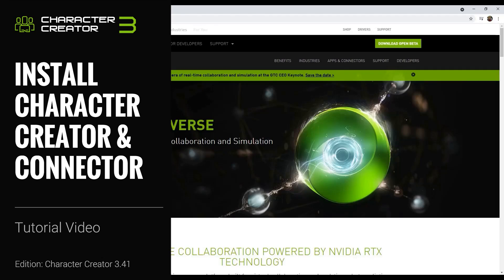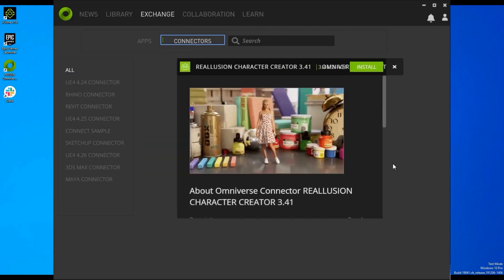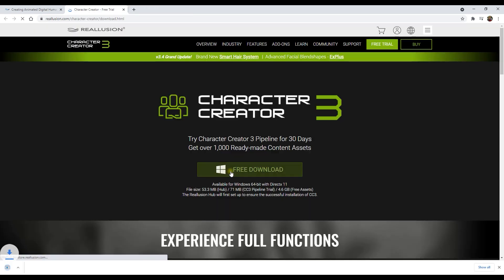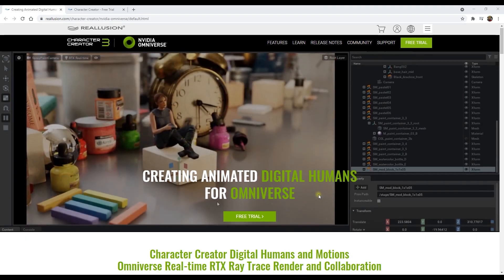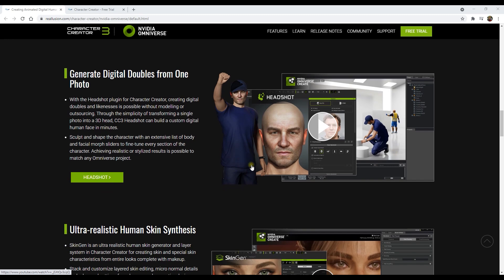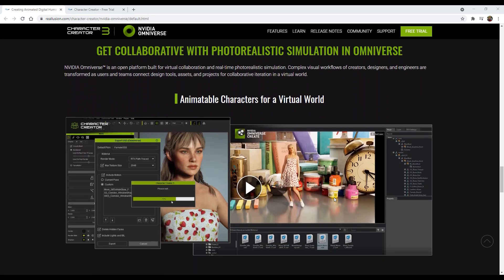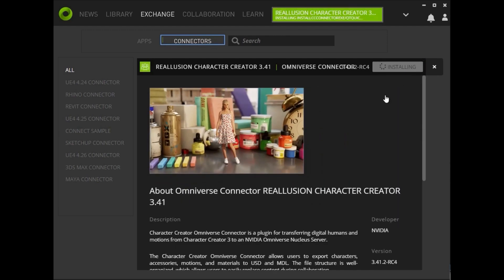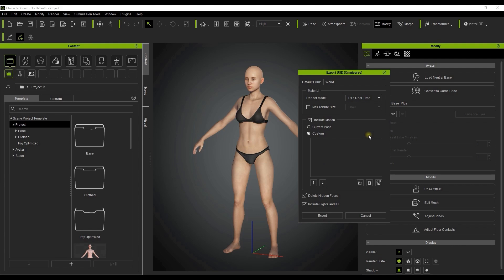CC Omniverse Connector Tutorial - Installation Guide: Character Creator and Connector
The Character Creator 3 (CC3) Omniverse Connector adds the power of a full character generation system with motions and unlimited creative variations to NVIDIA Omniverse. Professionals of any skill level can leverage the tools to create digital humans for projects with efficiency and without the need to outsource or forego digital humans due to cost or human resource challenges.

In this video, you’ll learn about how to install Character Creator 3 Trial and the Character Creator Omniverse Connector.

00:00 Intro
00:05 Download Nvidia Omniverse Launcher
00:30 Install Character Creator and  Character Creator Connector